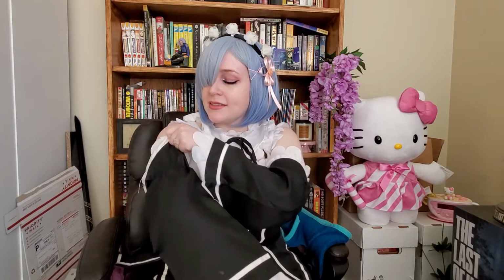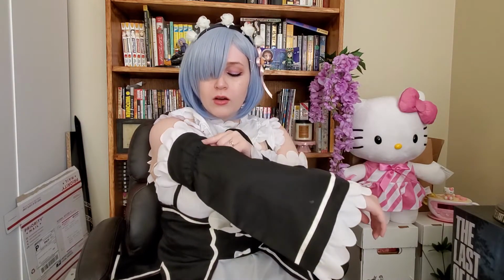Miccostumes Rem/Ram Re:Zero Cosplay Review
Hey guys, hope you're well! Today we're reviewing Miccostume's Rem/Ram cosplay! Full disclaimer, I bought this cosplay secondhand myself, and this video was not sponsored in any way. Hope this can help you shop smart and decide if this is the right cosplay for you!